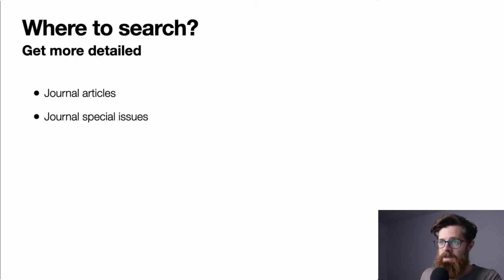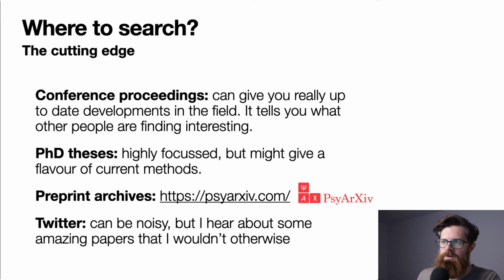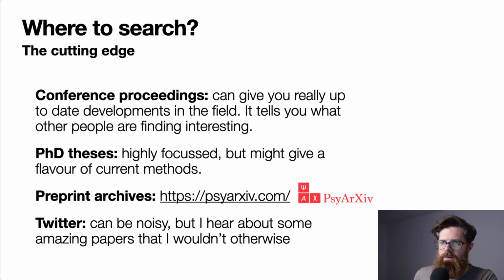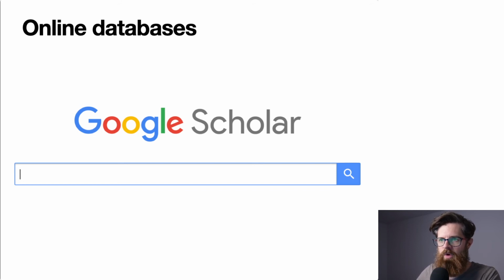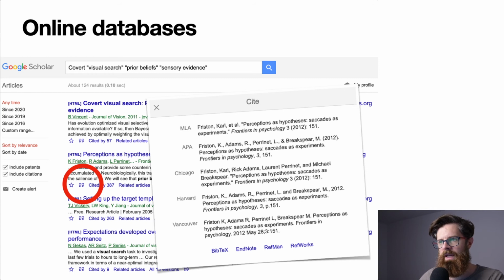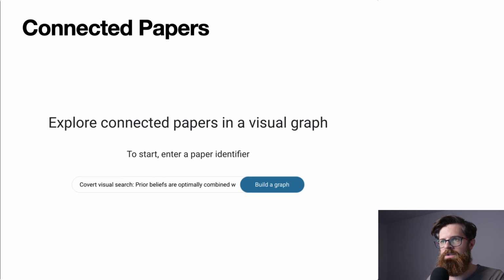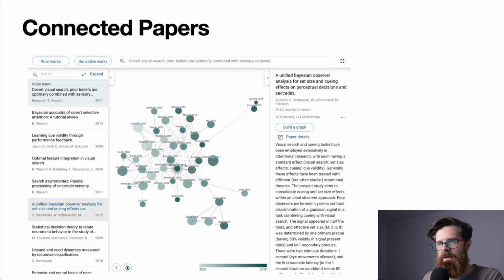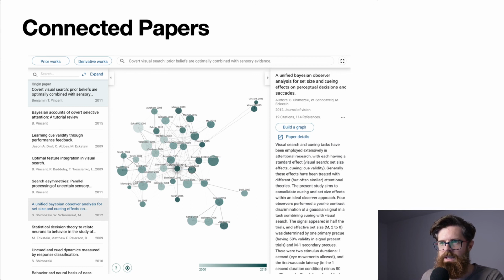Searching the Literature